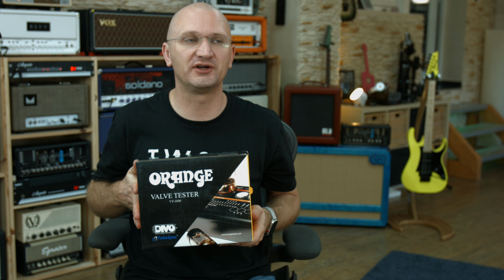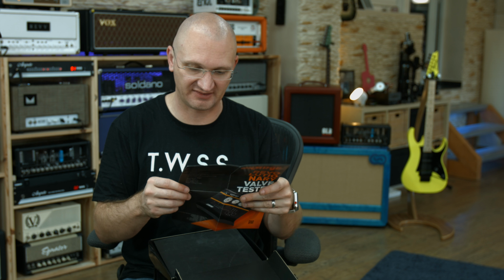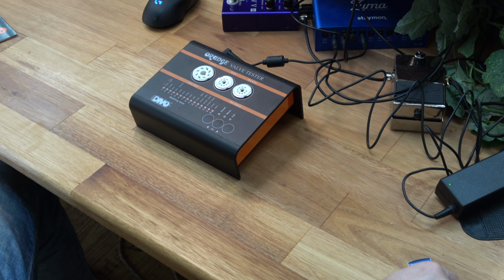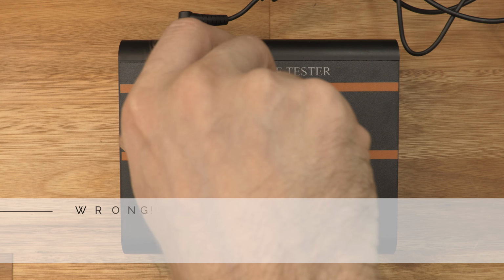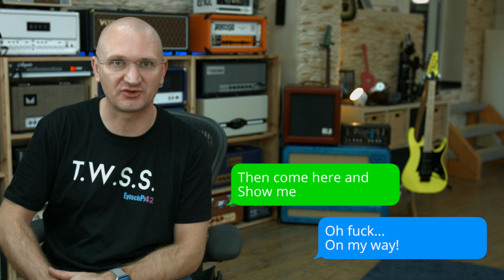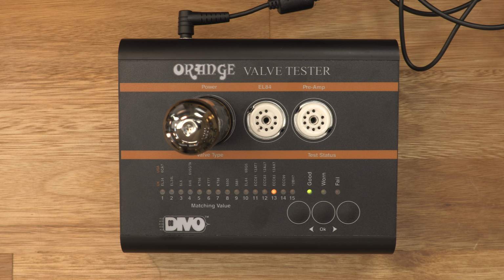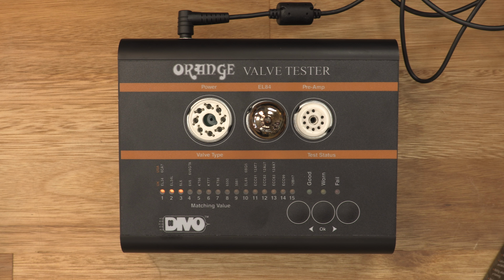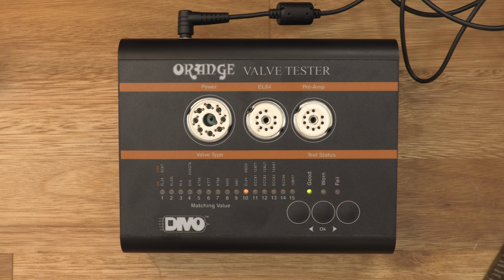Orange Valve Tester - Review (you might really need this thing!)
This thing is super simple to use (even though I messed it up the first time) and can save you some money on tubes and make sure you are using the ones that are correctly matched! Great little box!